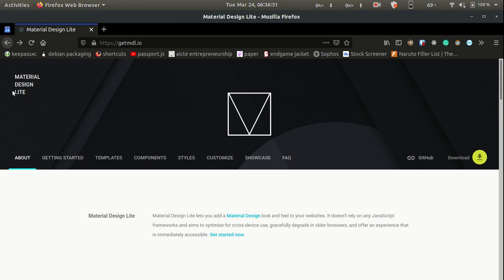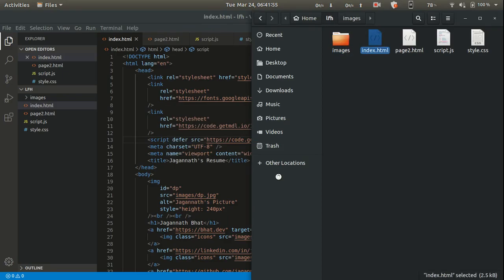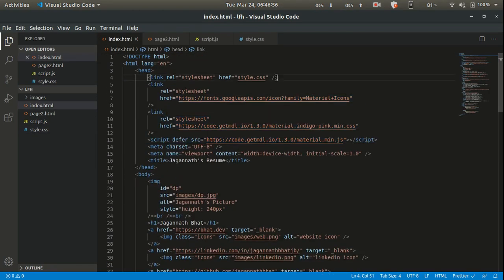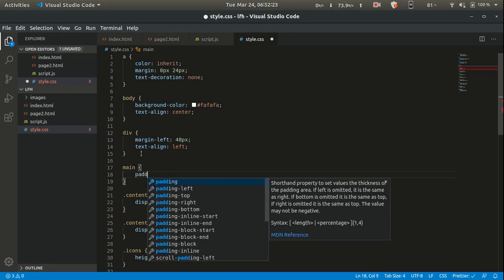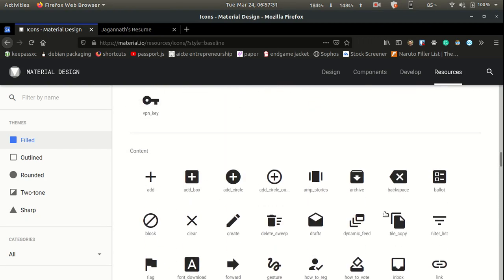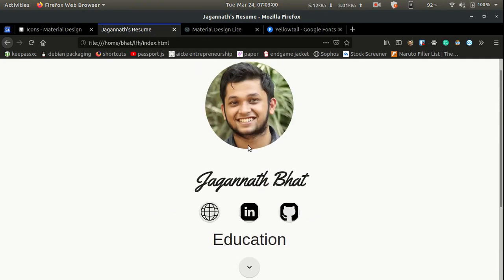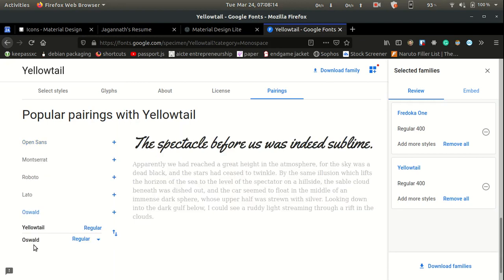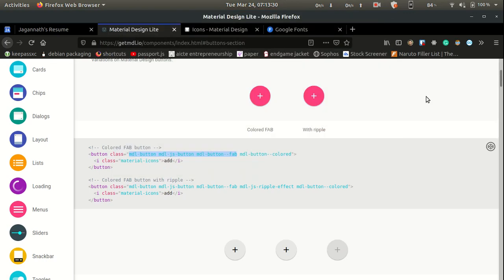Basics of Web Design [Part 5] - Intro to Material Design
Links